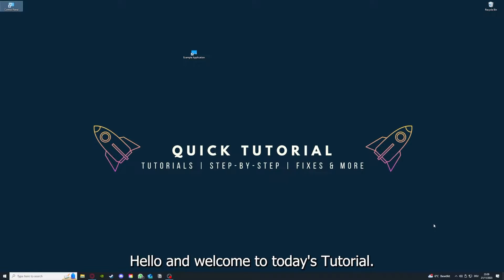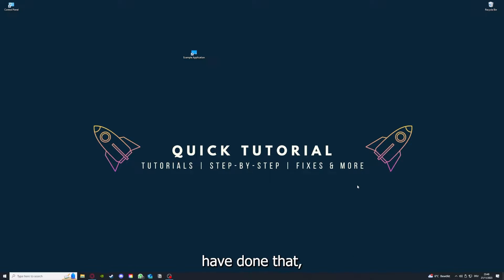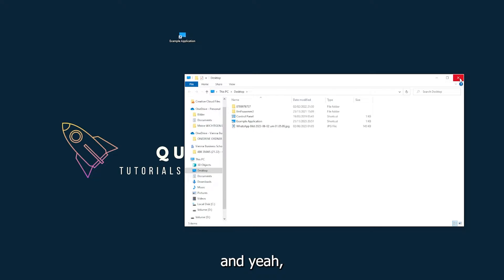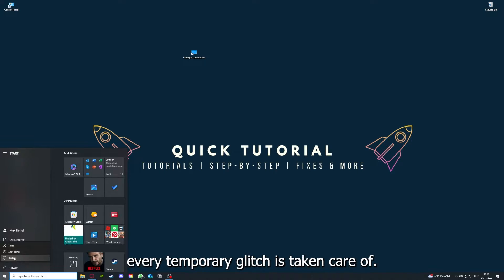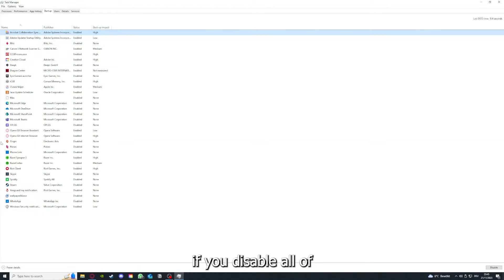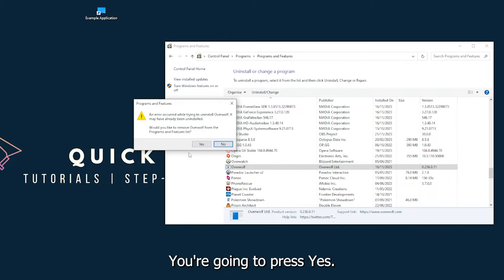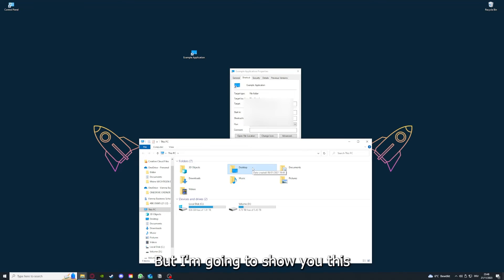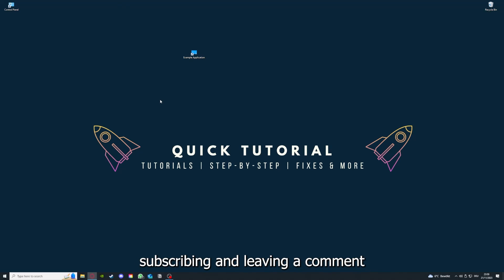THE STANLEY PARABLE – How to Fix Crashing, Lagging, Freezing, black screen…– Full Tutorial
How to fix THE STANLEY PARABLE
How to fix THE STANLEY PARABLE crashing on pc
How to fix THE STANLEY PARABLE crashing on ps5
How to fix THE STANLEY PARABLE crashing on ps4
Fixing black screen and freezes in THE STANLEY PARABLE
Help! THE STANLEY PARABLE keeps freezing
Fixing crashing and black screen in THE STANLEY PARABLE
THE STANLEY PARABLE freezes and crashes solutions
Rescue my THE STANLEY PARABLE game from crashes
THE STANLEY PARABLE black screen troubleshooting tips
Troubleshoot lag and black screen in THE STANLEY PARABLE
THE STANLEY PARABLE crashing and freezing remedies
Fixing black screen and crashing in THE STANLEY PARABLE
THE STANLEY PARABLE troubleshooting for freezes and crashes
Resolving black screen and freezes in THE STANLEY PARABLE
THE STANLEY PARABLE black screen and crash fixes
Troubleshooting crashing and black screen in THE STANLEY PARABLE
THE STANLEY PARABLE black screen and freeze solutions
Fixing black screen and freezing in THE STANLEY PARABLE
THE STANLEY PARABLE troubleshooting for crashes and freezes
Solutions for black screen and crashing in THE STANLEY PARABLE
THE STANLEY PARABLE black screen and freezing troubleshooting
Help! THE STANLEY PARABLE crashes and freezes constantly
THE STANLEY PARABLE black screen and crash troubleshooting guide